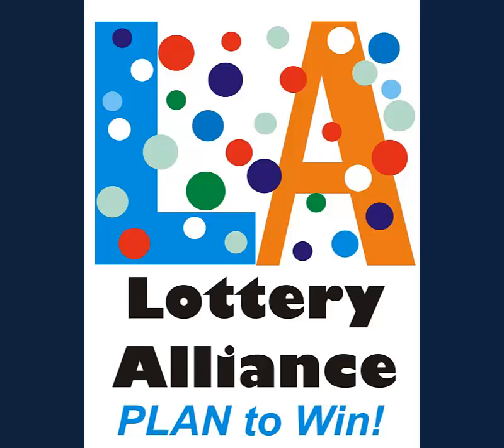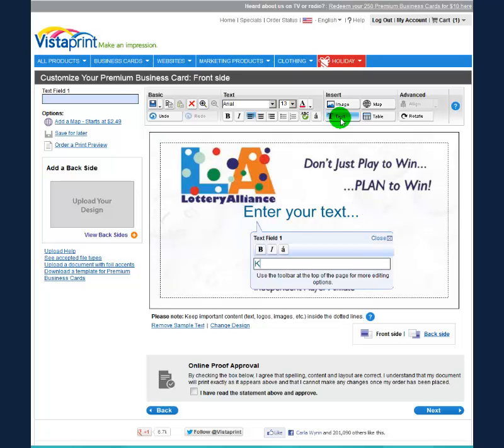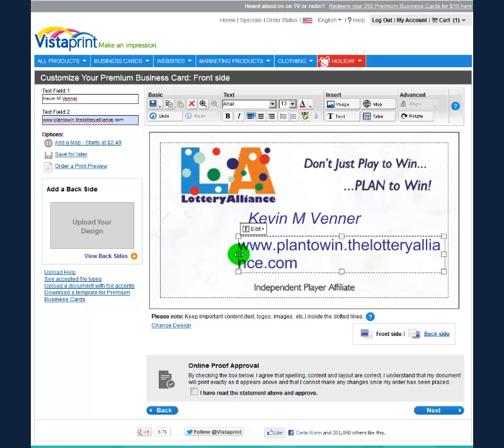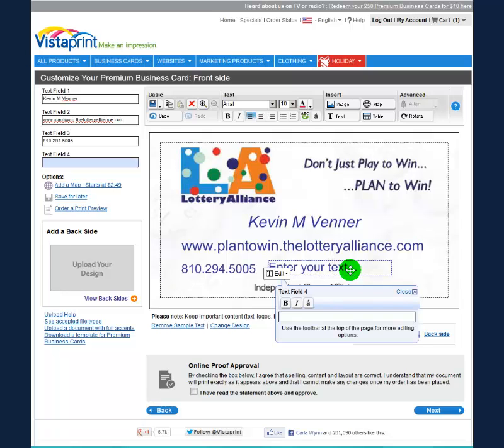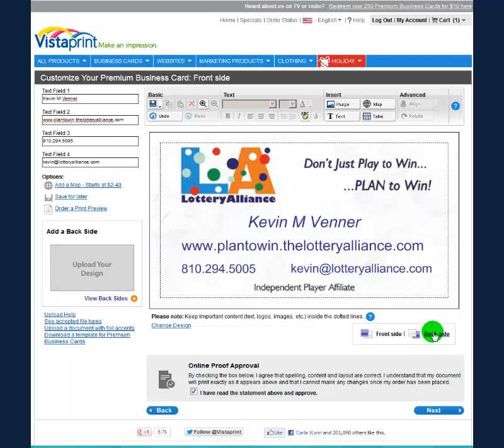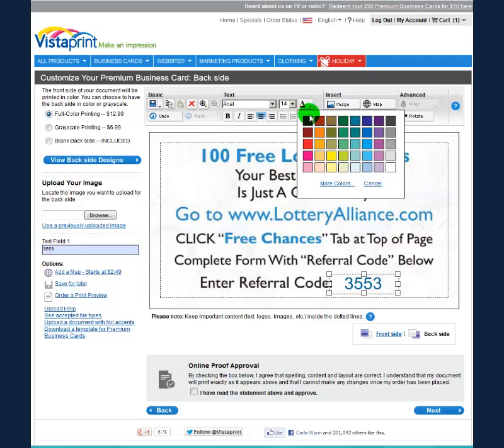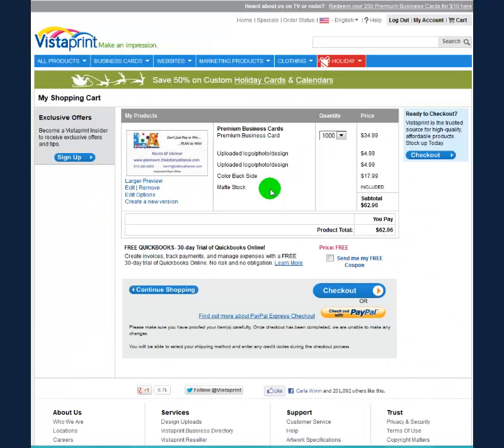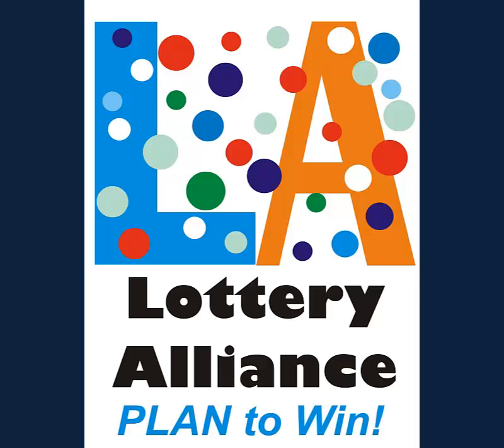Lottery Alliance Business Card with VistaPrint.com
The name, logo and card hold a registered copyright and the template is available for use only by Independent Player Affiliates of the Lottery Alliance. to discover our Family of Winners and their PLAN to Win!